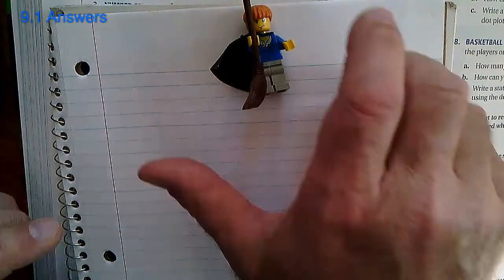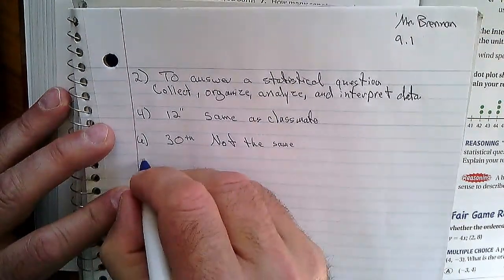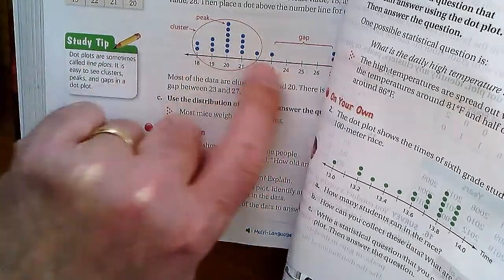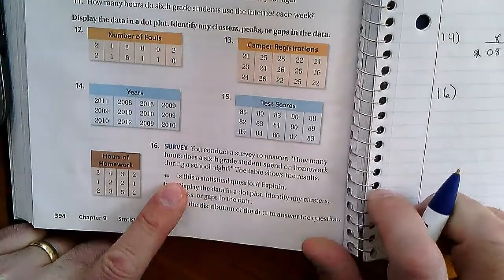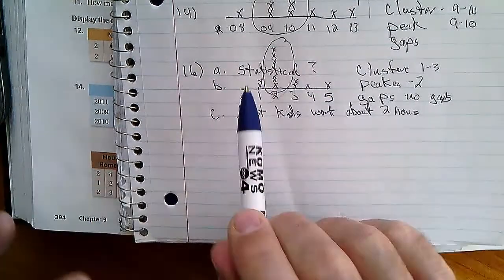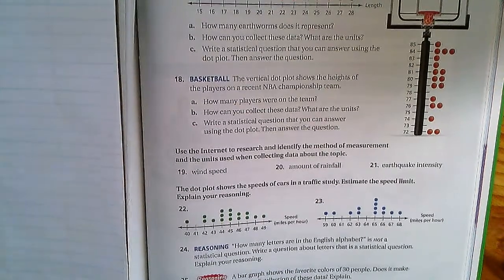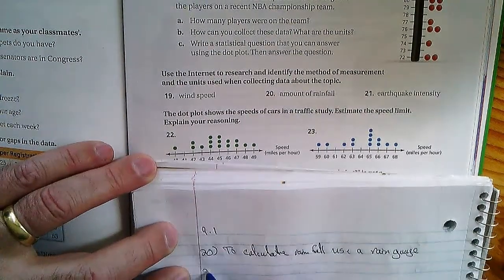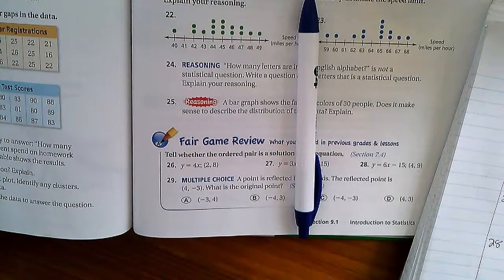9 1 Answers